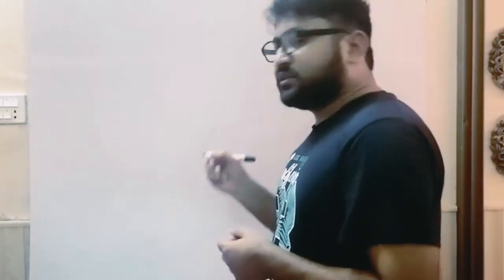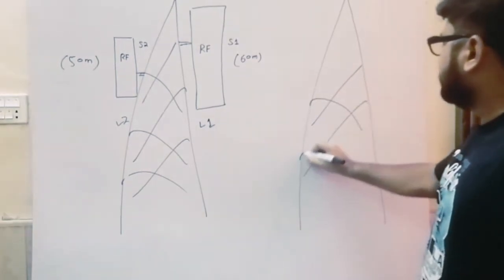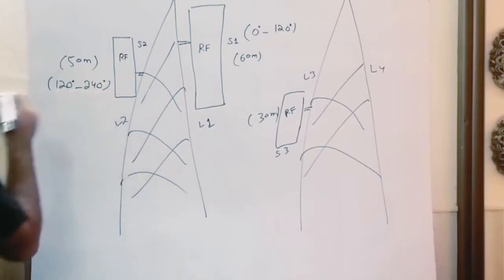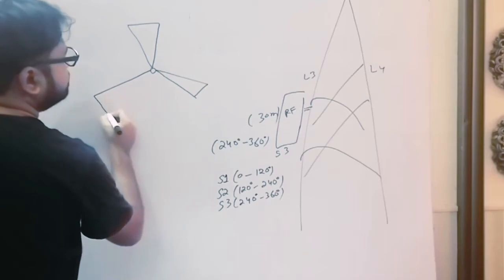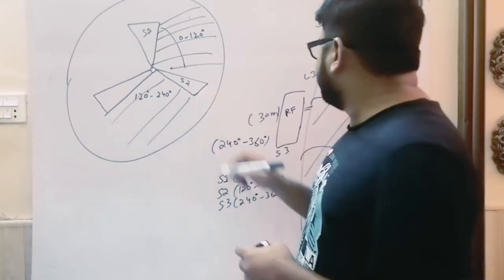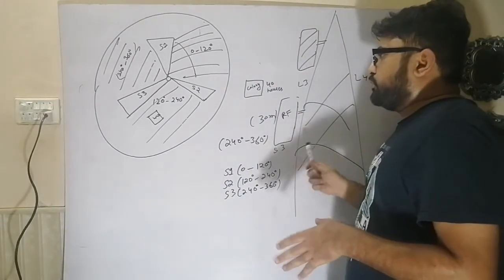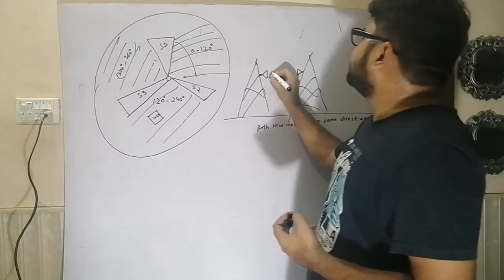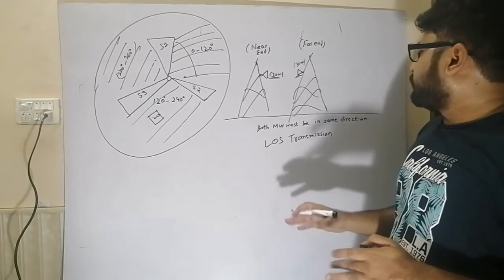Survey Telecom Department Lecture 3&4 in English language.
This lecture is related to Sector wise divisions of antenna providing services
to the various areas.
Sector-1 is from 0 to 120 degree
Sector-2 is from 120-240 degree
Sector-3 is from 240-360 degree